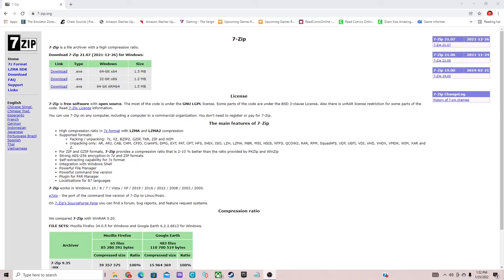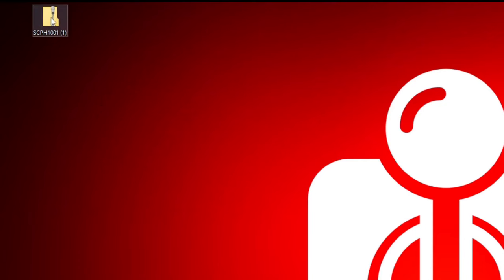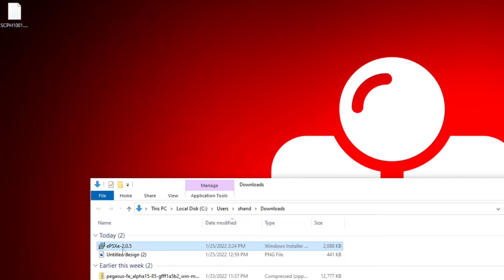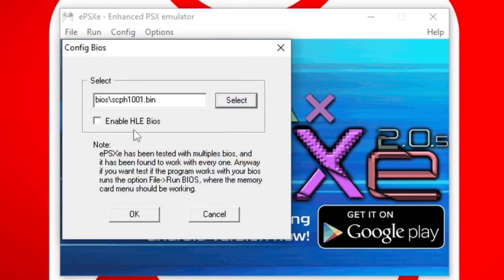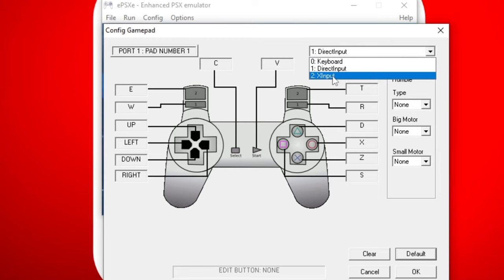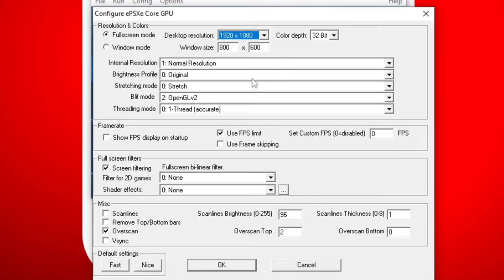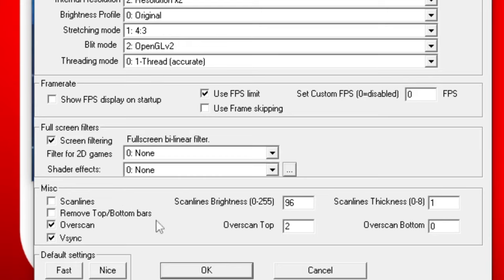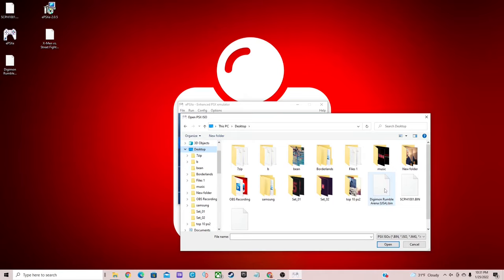EPSXE PS Emulator Setup Guide